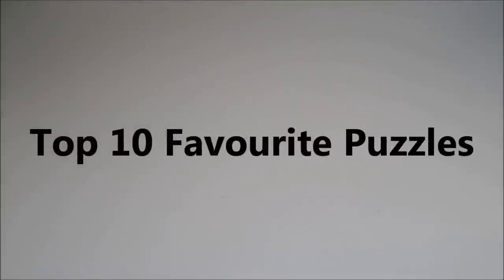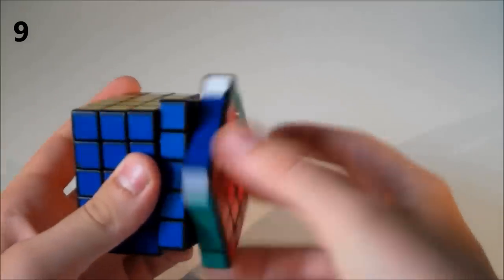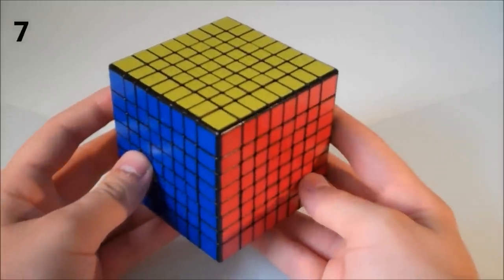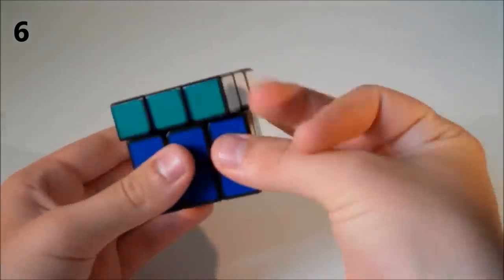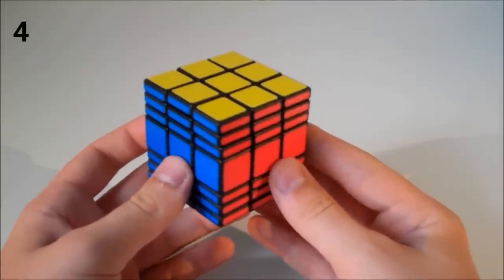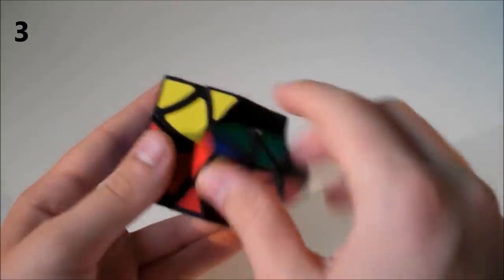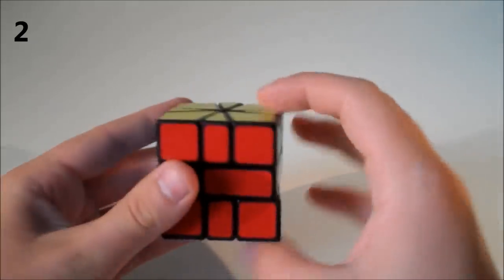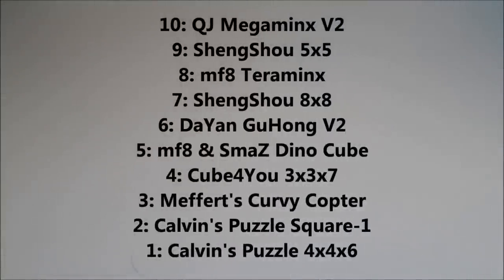My Top 10 Favourite Puzzles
Hey guys, today I show you my top 10 favourite cubes or puzzles. I've been meaning to upload this video for quite some time but haven't got round to it due to internet problems.